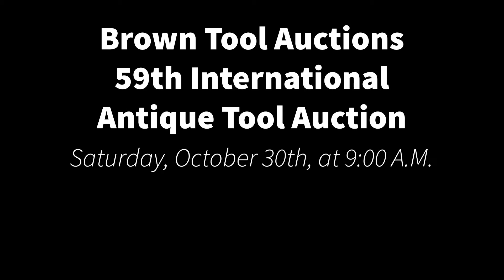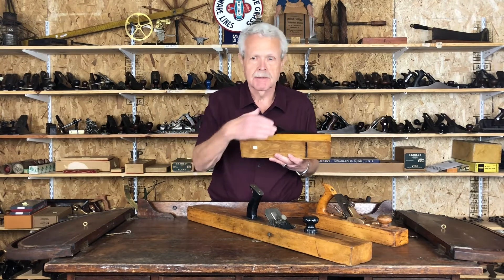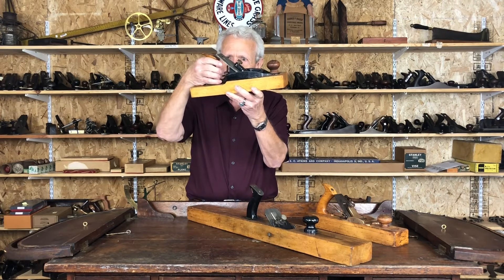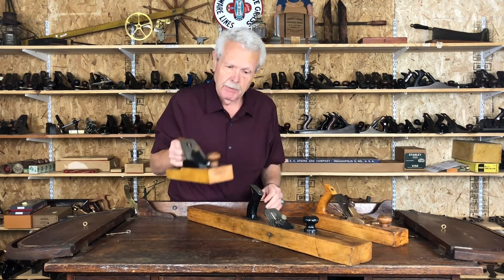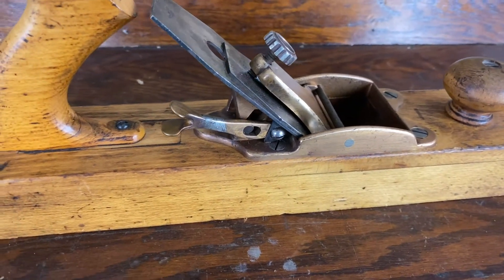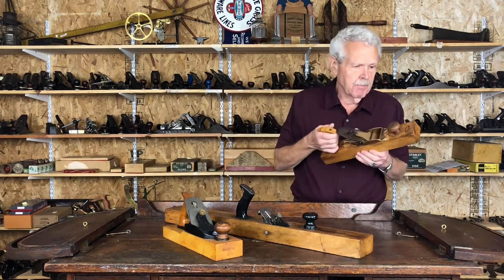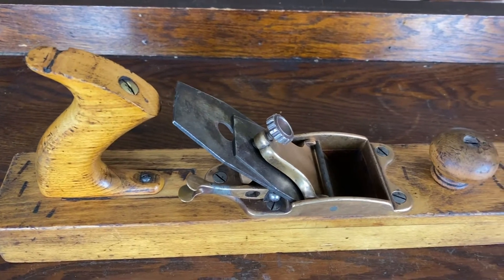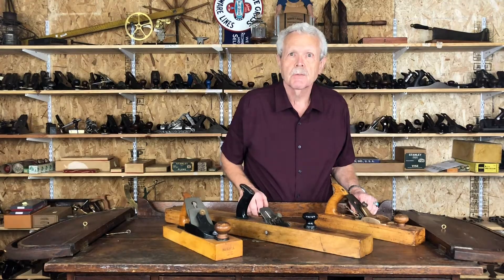Transitional Planes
Brown Tool Auctions will be hosting its 59th International Antique Tool Auction on October 30th, 2021. This video has information pertaining to the auction as well as detailed information about individual tools up for sale.